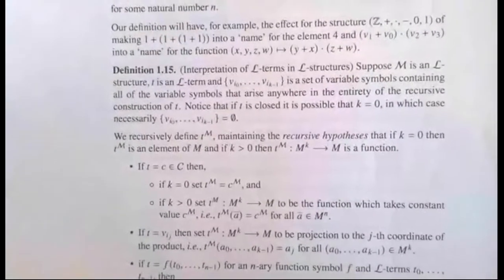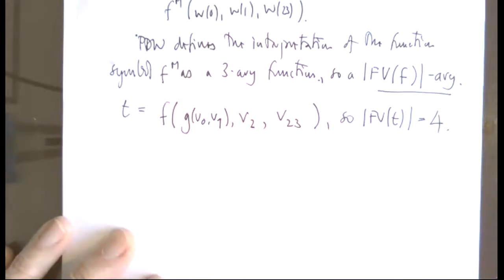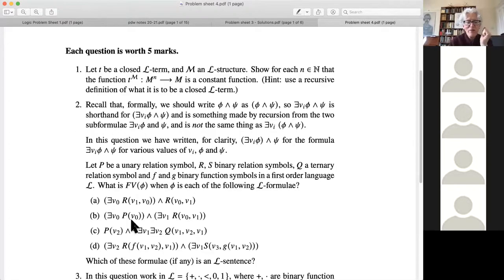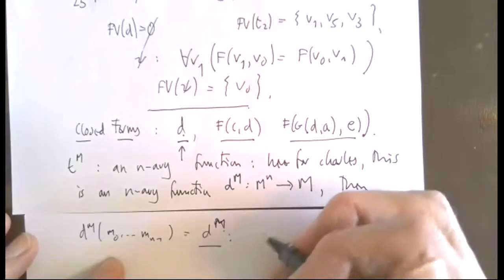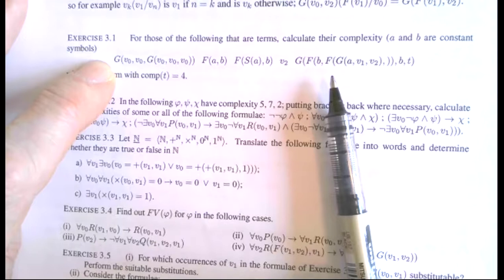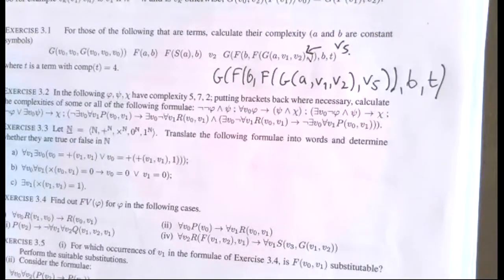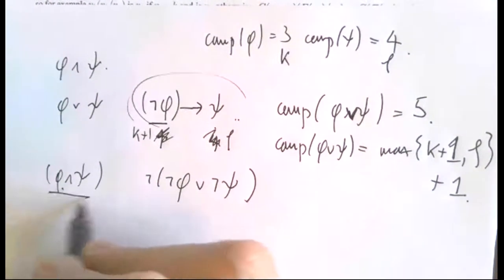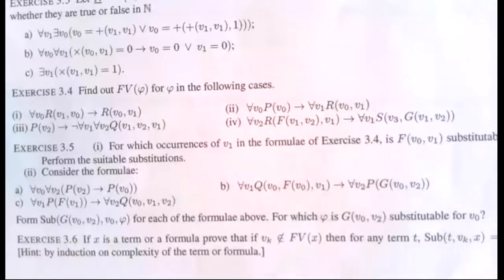Logic Problems Class wk 6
Log PC Wk6